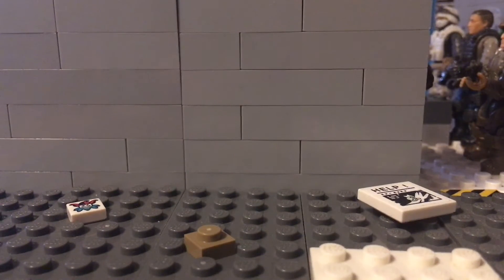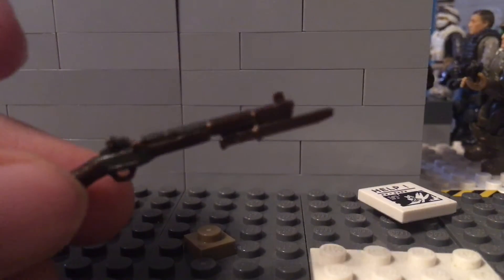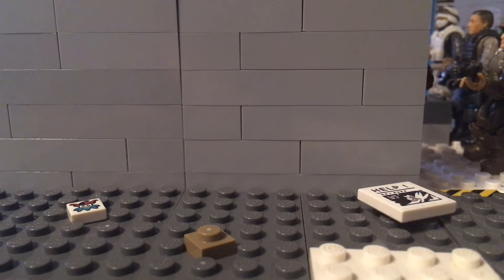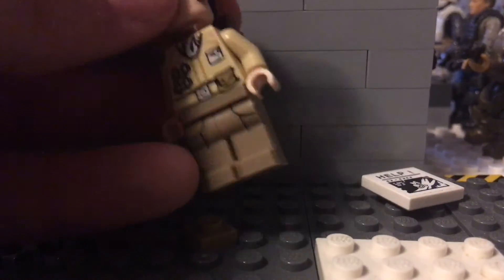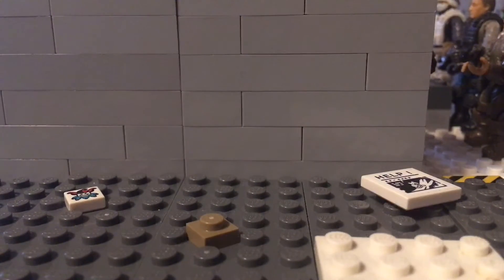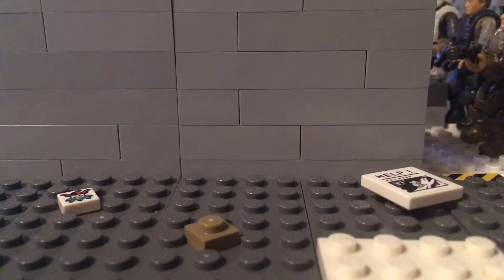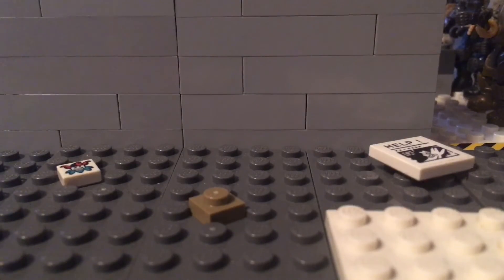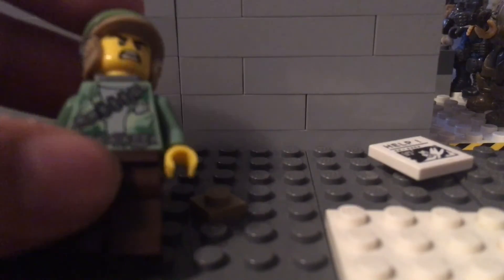How to make a Soldier For your Military Mocs!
These can be made however you want this is just an example